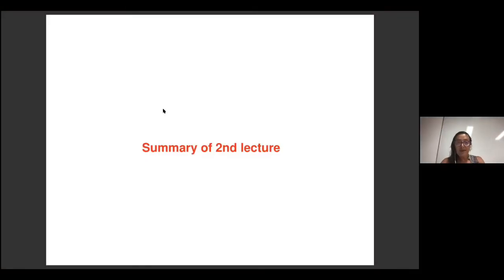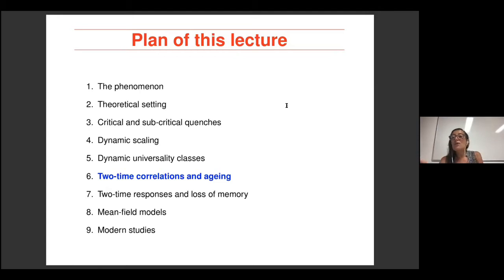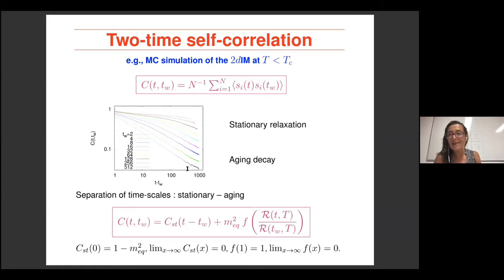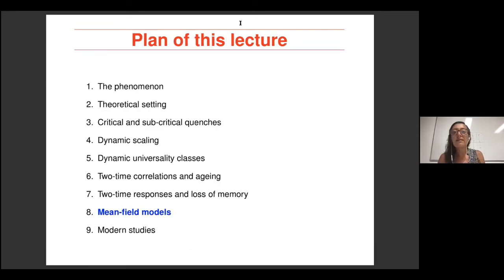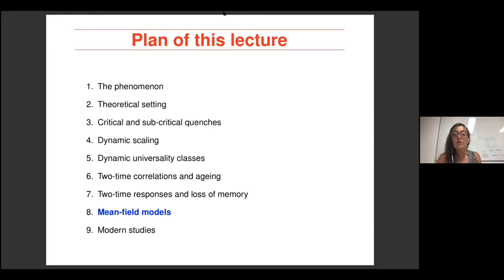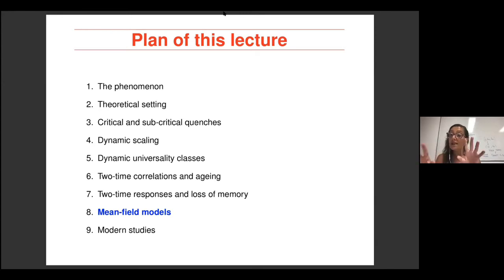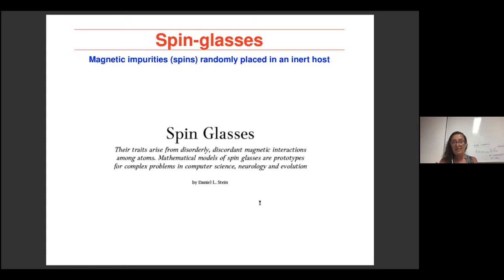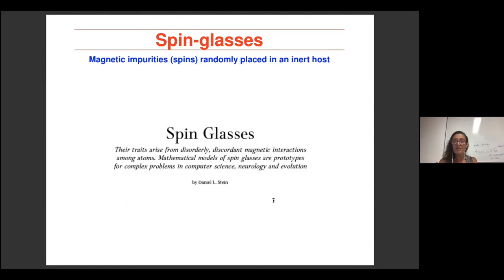Out of equilibrium dynamics of complex systems-3 by Leticia Cugliandolo